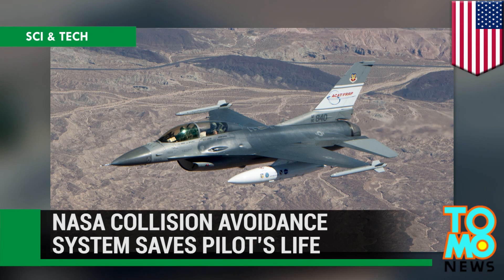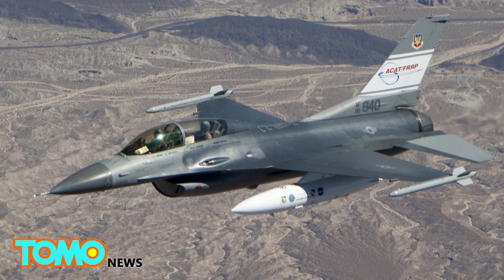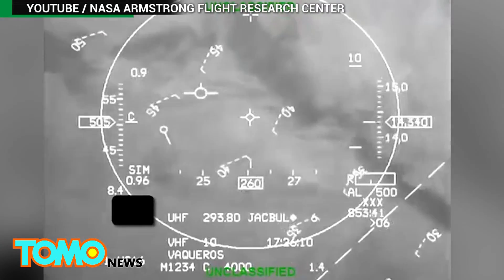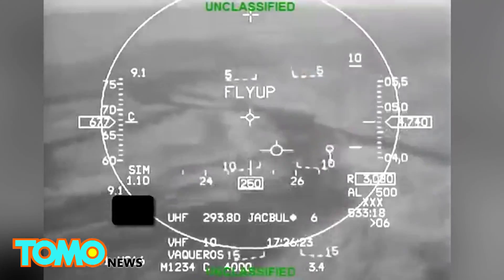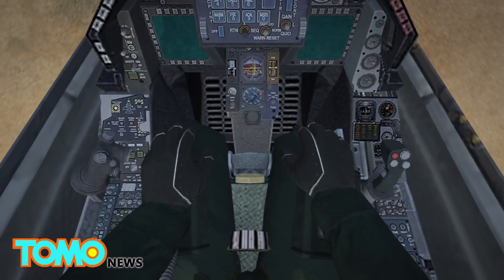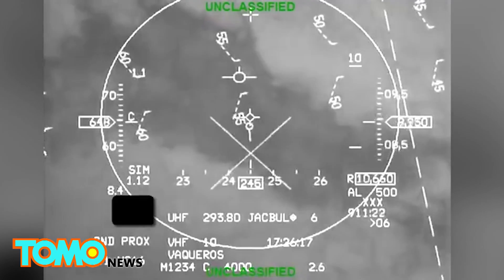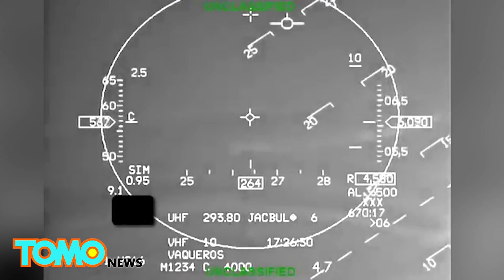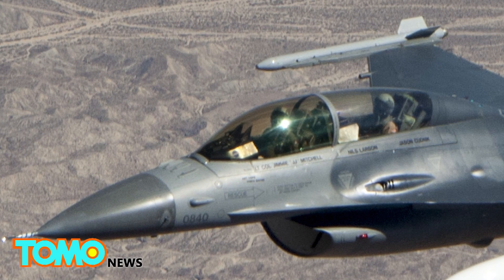Unconscious pilot in F-16 saved by Auto-GCAS NASA collision avoidance system - TomoNews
EDWARDS, CALIFORNIA — Last month, a NASA-supported collision avoidance system saved the life of an F-16 pilot in a fourth confirmed rescue. It was the fourth confirmed case where the Auto-GCAS has rescued an aircraft since it was introduced into the Air Force F-16 fleet in late 2014, according to Aviation Week.

NASA reported that the Tucson Air National Guard was conducting a standard training exercise with basic fighter maneuvers in F-16s when a student pilot was engaged in an exercise where he and his instructor tried to out-maneuver the each other.

Following the pass, the student, traveling at over 8 Gs, lost consciousness. This effect, known as G-LOC (G-force induced loss of consciousness), is a common among pilots traveling at high speeds, during which the the heart and vascular system may not be able supply blood and oxygen to the brain fast enough, which leads to a loss of consciousness.

After experiencing G-LOC,  the student’s aircraft continued accelerating toward the ground. As the instructor attempted to call out to the unconscious student to recover, the Automatic Ground Collision Avoidance System (Auto-GCAS) kicked in and performed an automatic, stabilizing pull-up, bringing the plane in an upright position.

The Auto-GCAS is designed to constantly compare the aircraft’s trajectory with that of a terrain profile obtained from an onboard digital terrain database, according to NASA. If a threat is detected, warning signals are given to the pilot. If no action is taken, the system takes control away from the pilot and executes an evasion command. Control is returned to the pilot as soon as the aircraft is on a safe trajectory.

Auto-GCAS has been continually developed over 30 years in a collaboration between NASA, the Air Force Research Lab and Lockheed Martin. The effects of g-force on the human body, including grey out, tunnel vision, blackout and G-LOC have been studied as early as 1919. Fighter pilots are heavily trained to endure high levels of g force, with many even having lost their lives in the process.